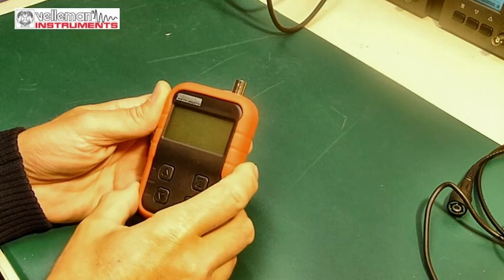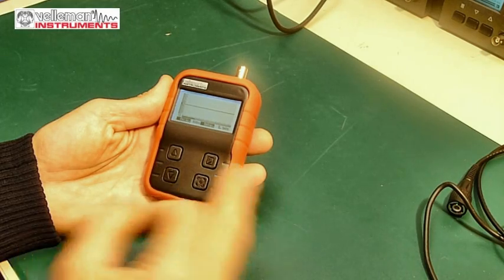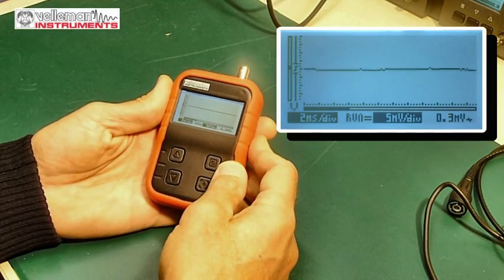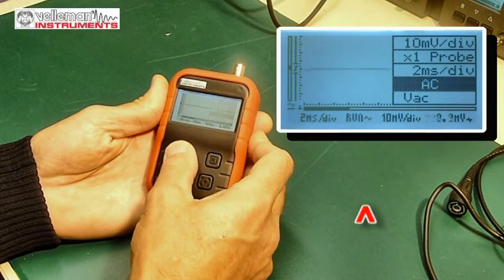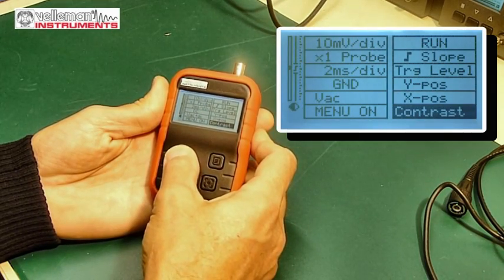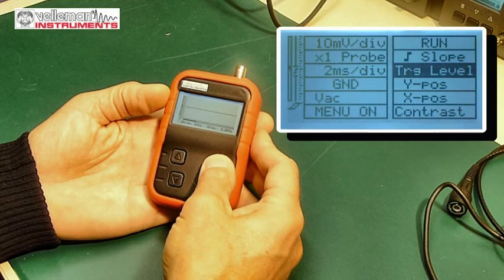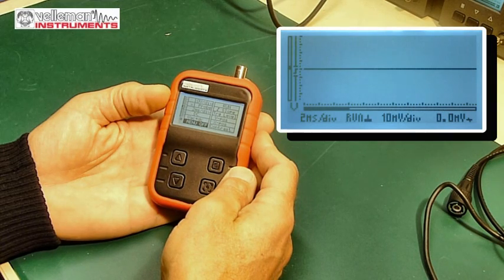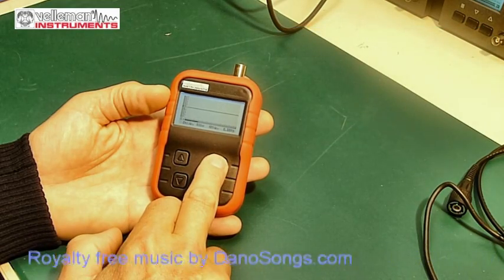HPS140 User Menu Demo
Shows the different menus that can be called to set up the oscilloscope. Kind of a short form manual.